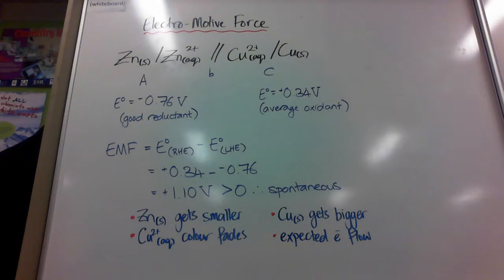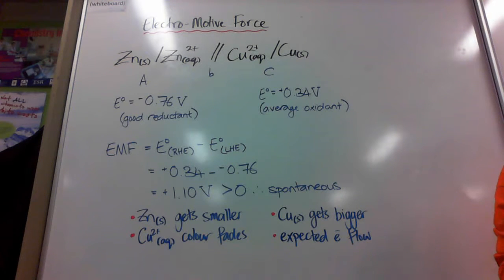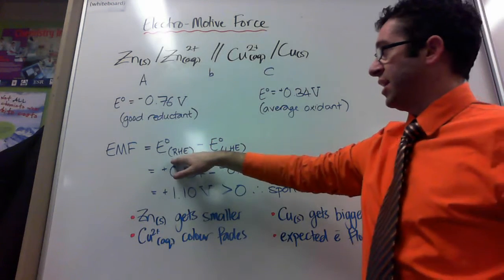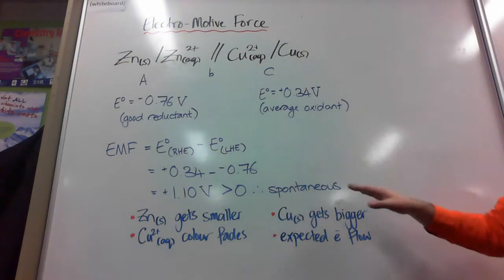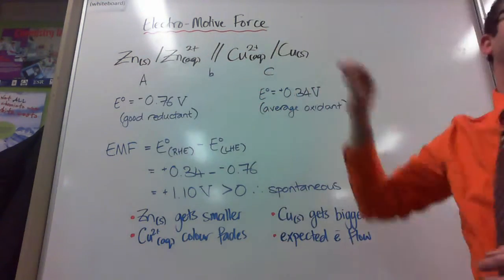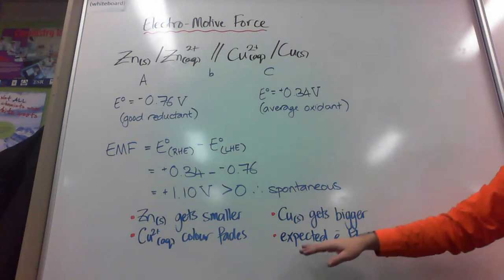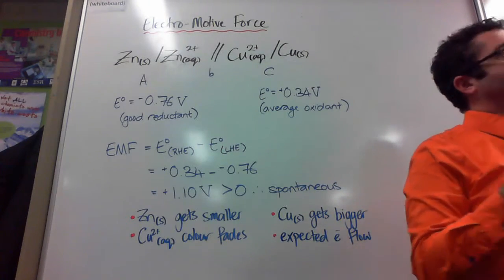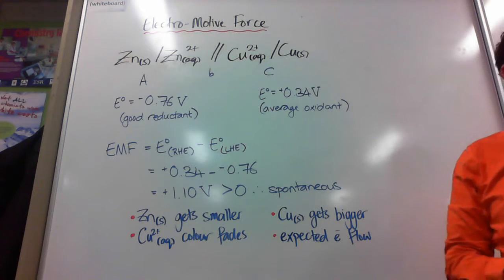Electromotive Force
Using standard electrode potentials to calculate EMF